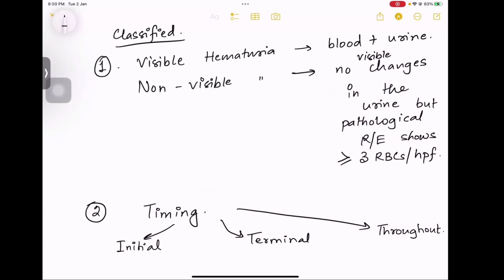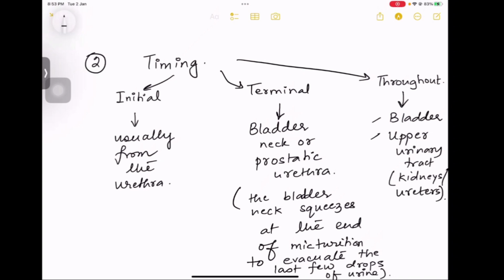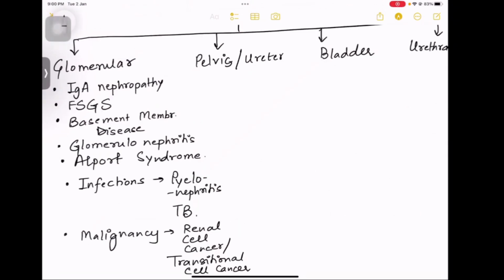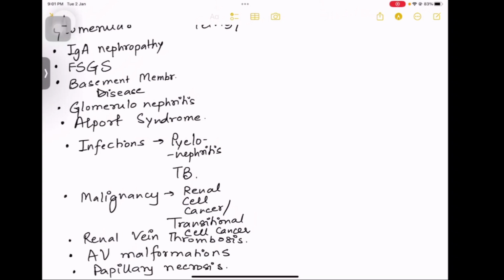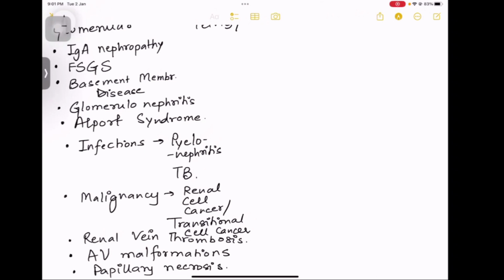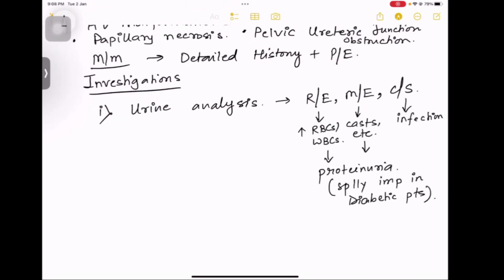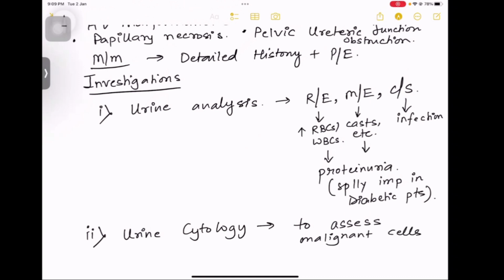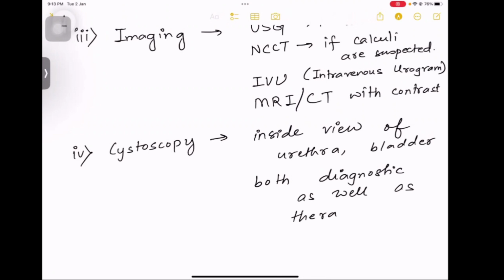Painless hematuria| Surgery long answer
hullo YouTube. this video contains content about-the painless hematuria ( what is it, types, causes, management)

kindly contribute to this channel so that I can improve the quality of video or you can subscribe as well as a token of support and share it with your friends and family